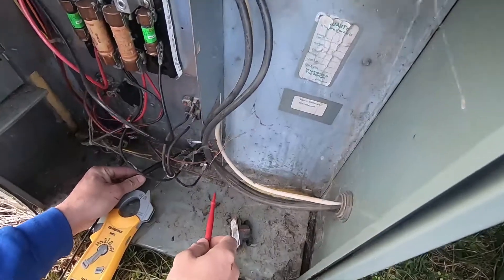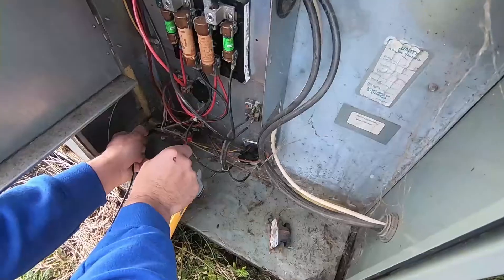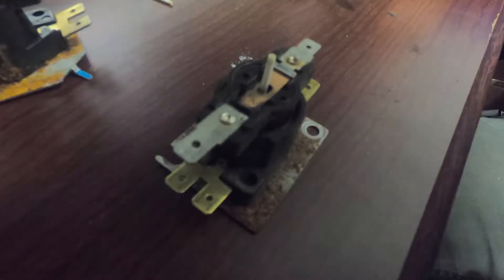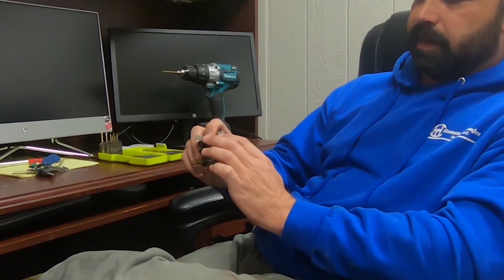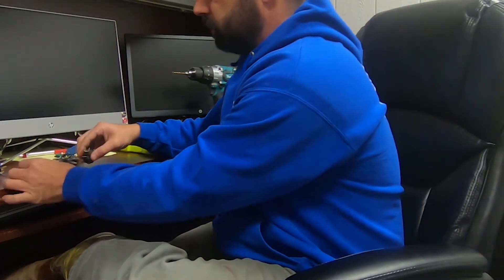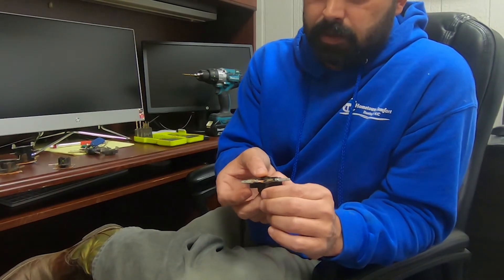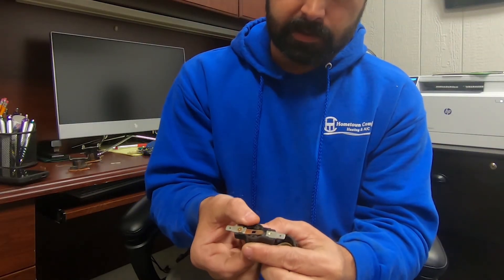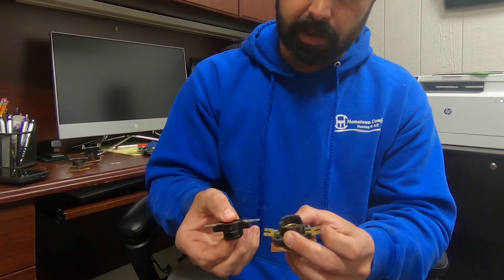Heat Sequencers Explained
Newer techs in the field have a good grasp of contactors, but sequencers elude them due to the fact they cannot see inside them with ease.
It's a similar concept but sequencers work off of heat.
In this video I give a quick explanation and run down of how they work and what they look like.